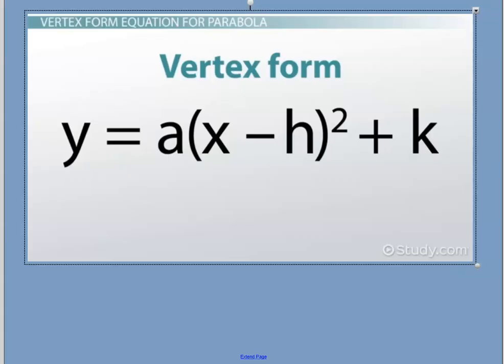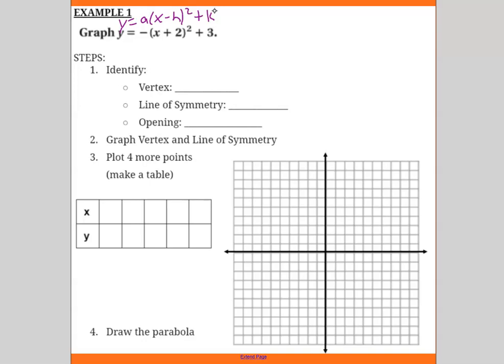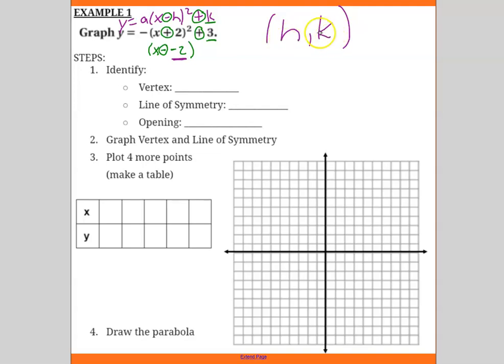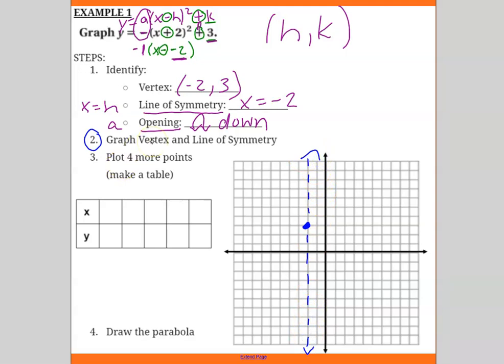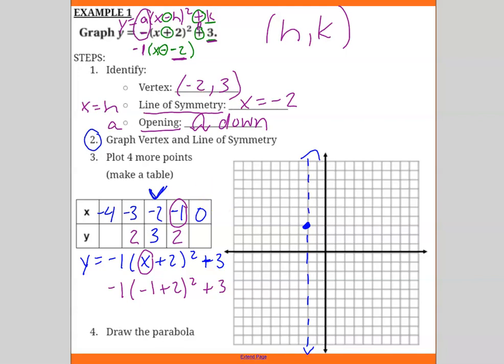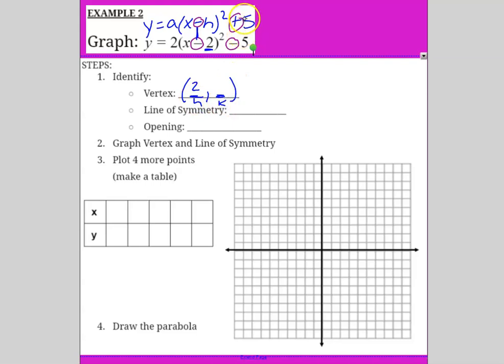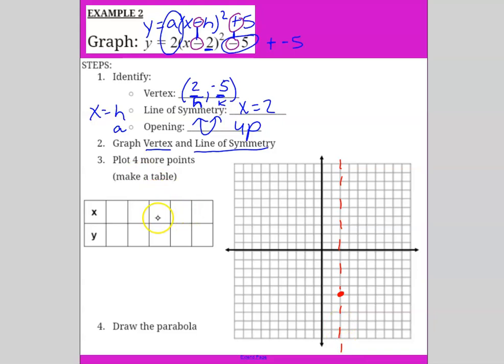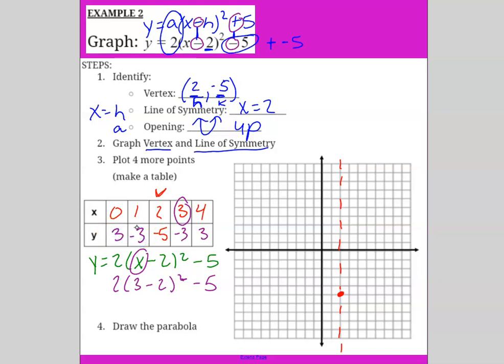Vertex Form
Graphing equations in vertex form